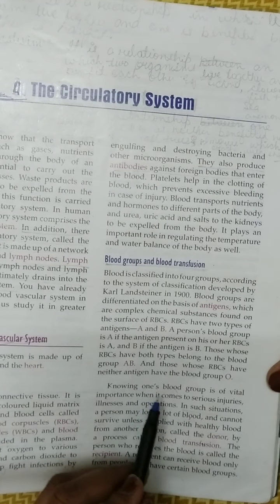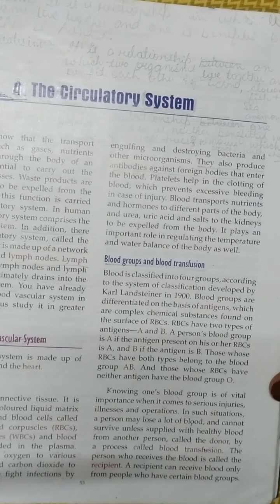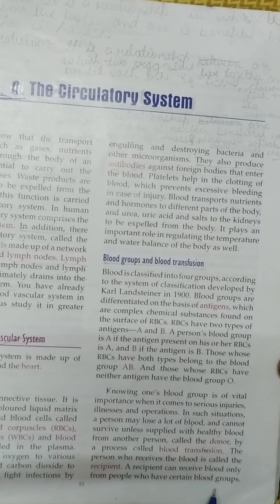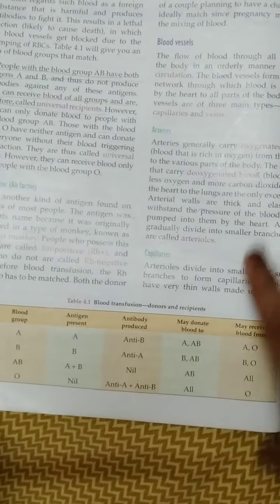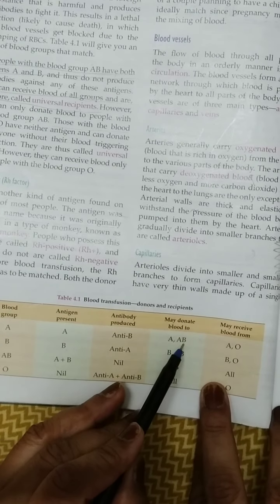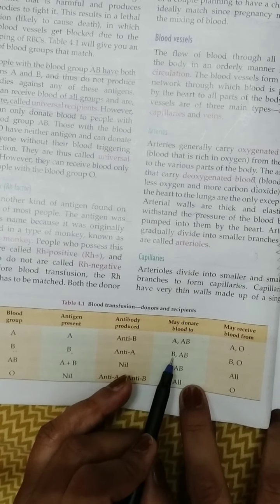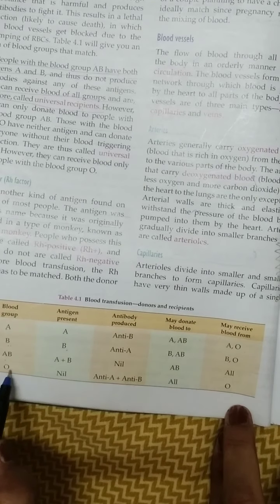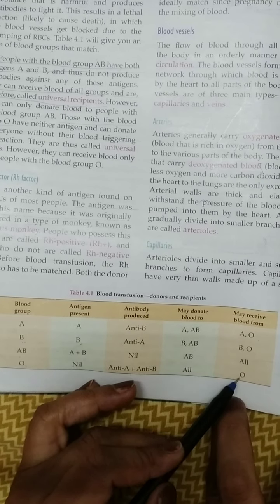Class-8,Subject-Biology,Video-10, Chapter-4,The Circulatory system ,Part-2 by Mrs Kanchan Guleria